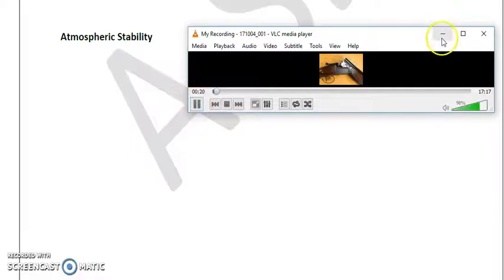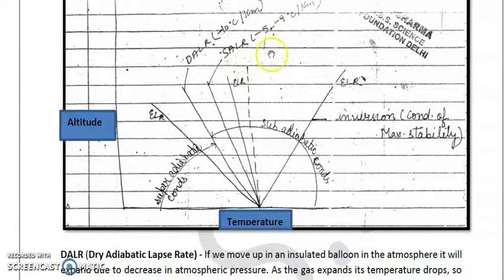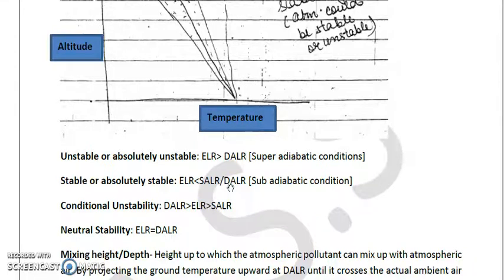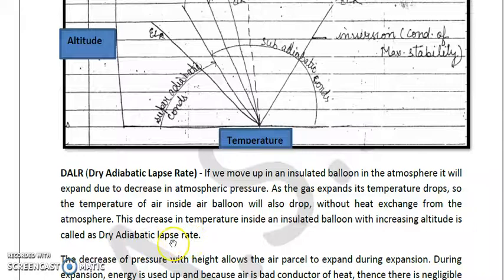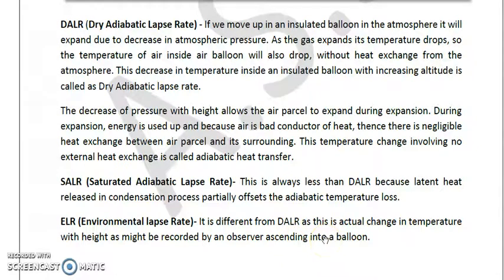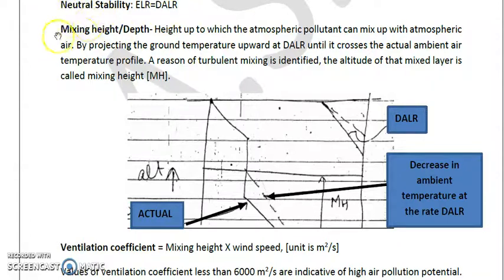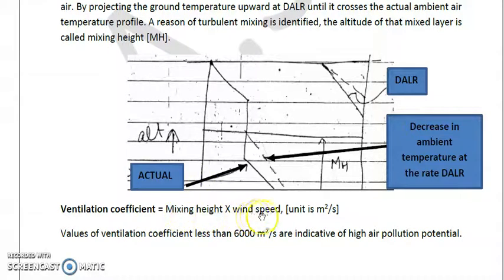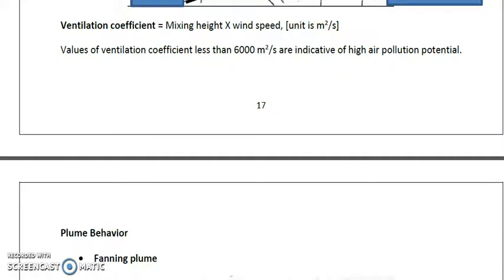ATMOSPHERIC STABILITY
ILP INITIATIVE
COPYRIGHT A.S.S SCIENCE FOUNDATION